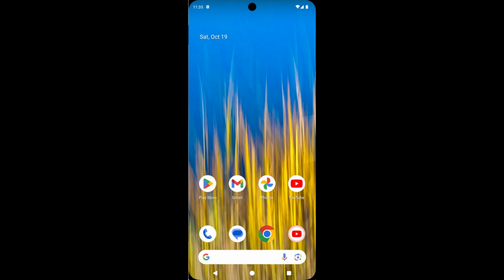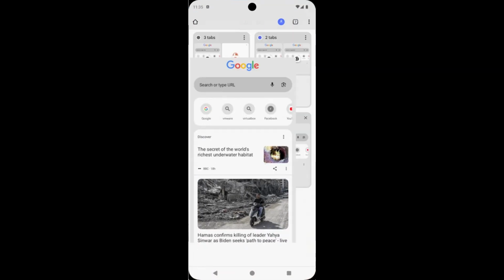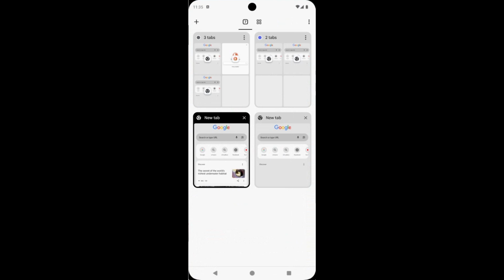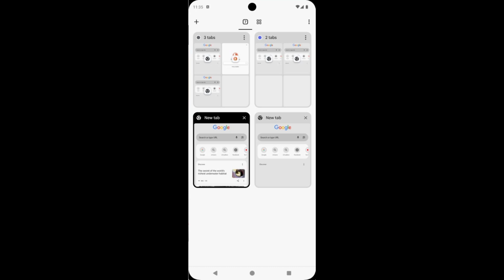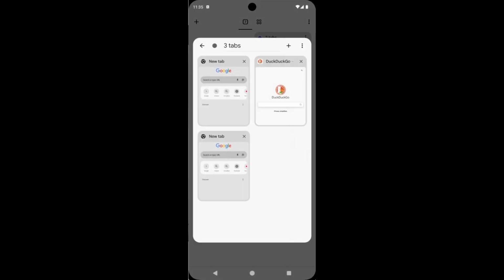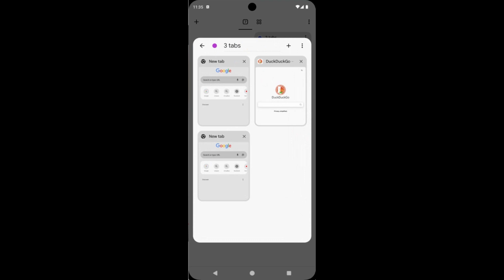How to Edit Group Color in Google Chrome Android [EASY]